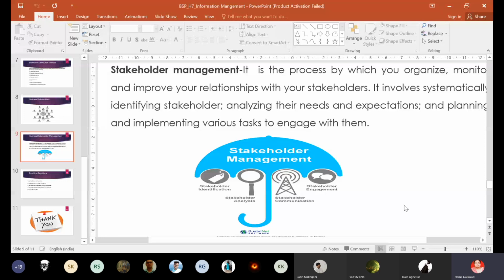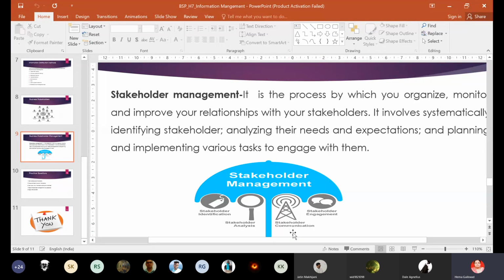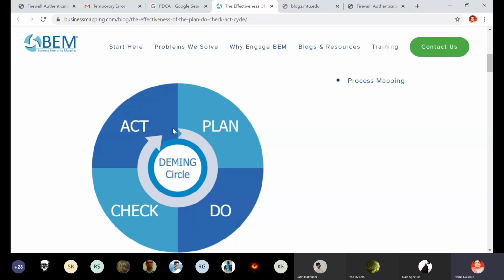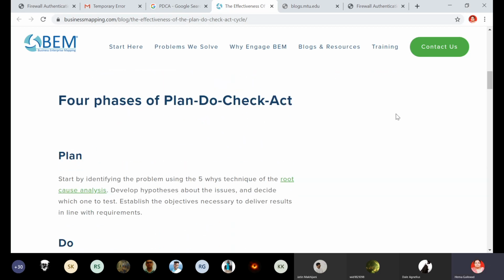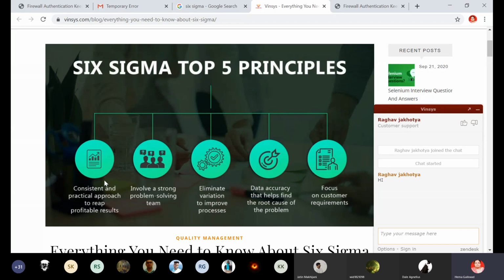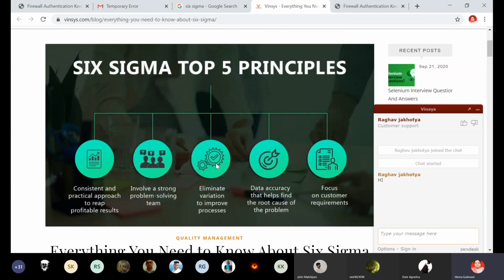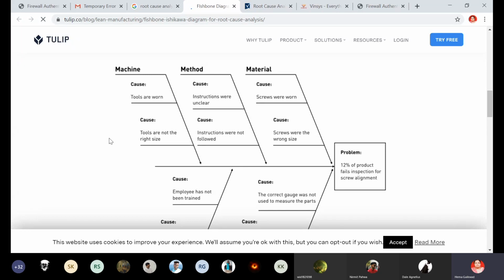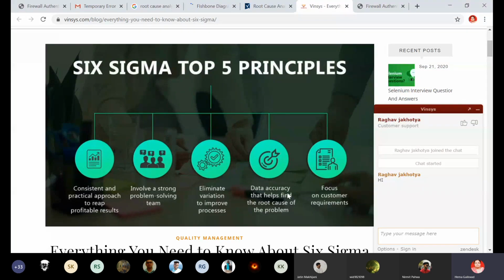ISP Recording 22-9-20